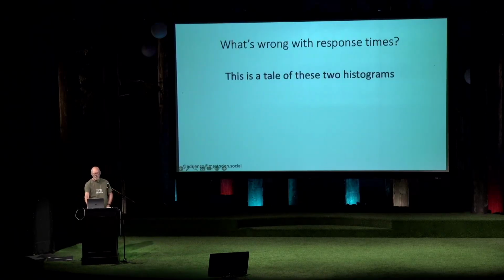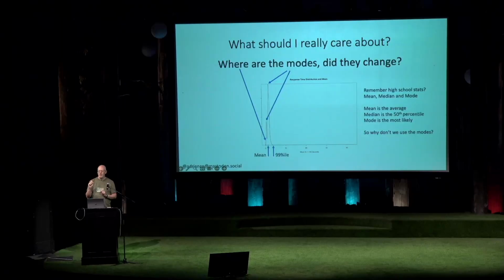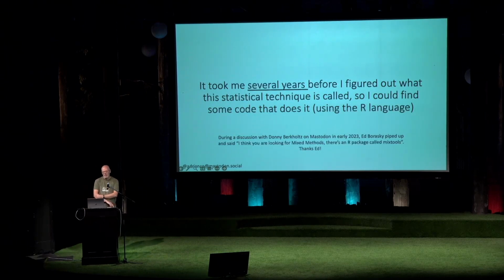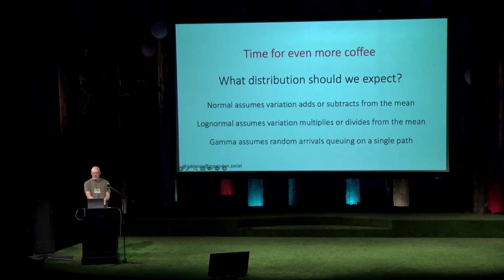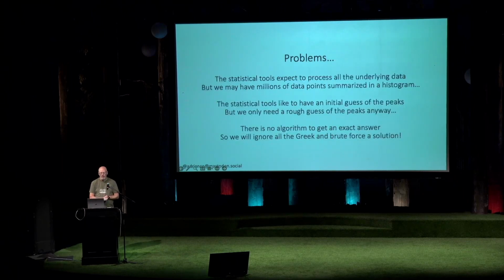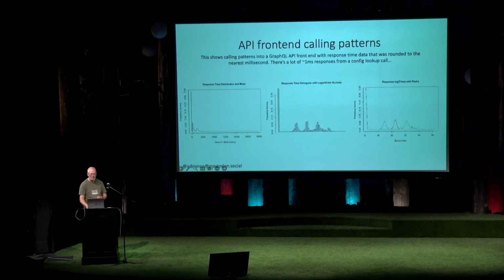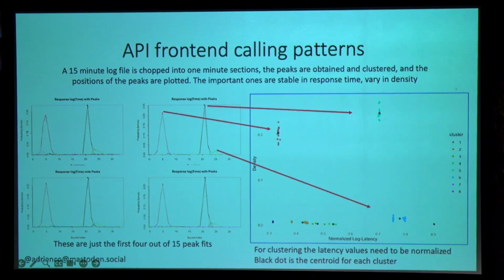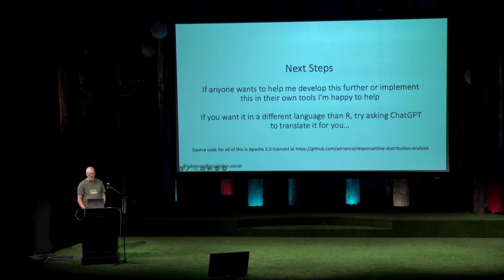Monitorama PDX 2023 - A Tale of Two Histograms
Adrian Cockcroft's session from Monitorama PDX 2023.

Response times for real world systems form complex long tail distributions. The structure and behavior of your system will be visible in the responses, yet the mean and percentile measurements hide this structure, This talk will show how the structure can be measured and analyzed so that you can figure out a useful model of your system, understand when it is working well or about to collapse, what is driving the long tail of latencies, and come up with better service level agreements. The talk introduces a statistical concept called Finite Mixed Models without getting into the greek equations, and shows how to explore this data using R. Looking at response times this way is a far, far better thing that I do, than I have ever done before.